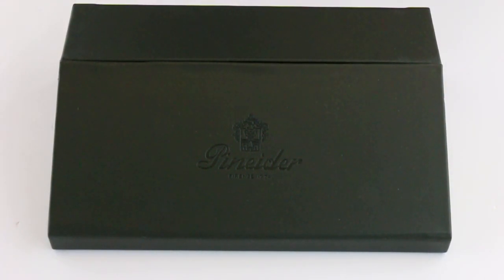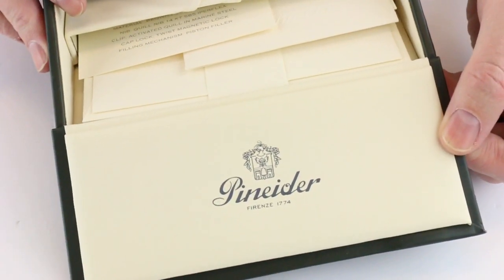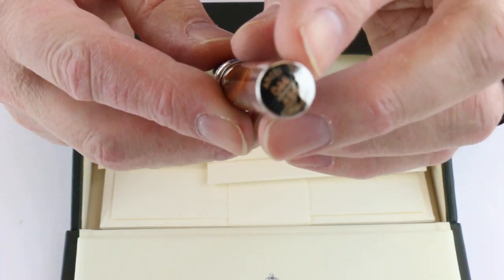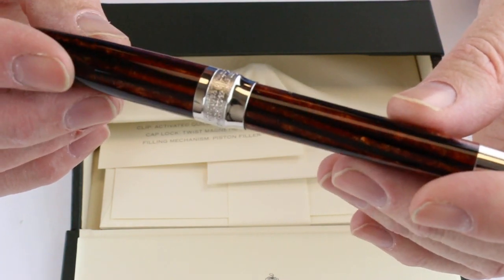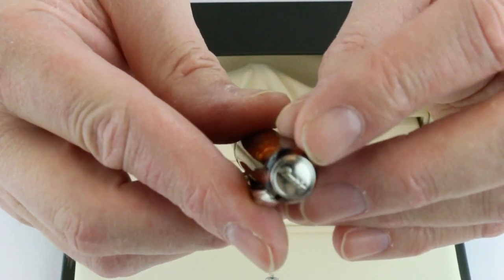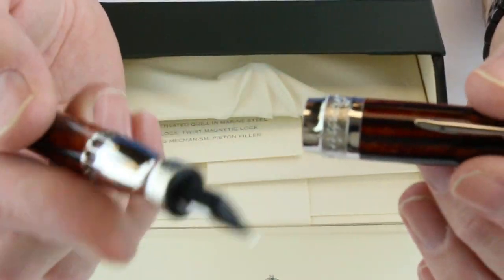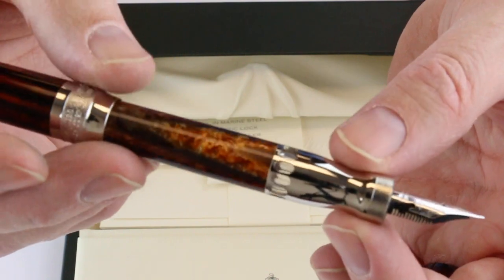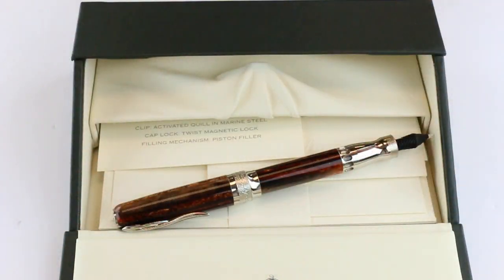Pineider Arco Fountain Pen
Details about the Pineider Arco Fountain Pen

See the Pineider Arco Fountain Pen up close. Learn how to change the ink. See what comes with the pen and how it is packaged.